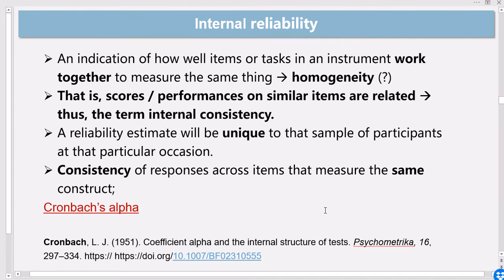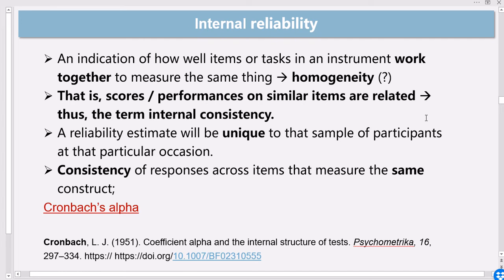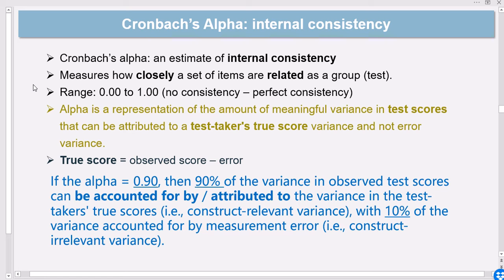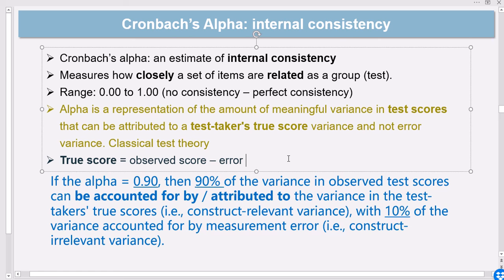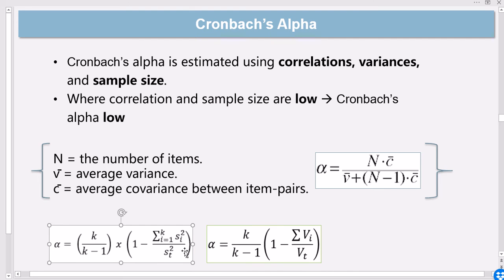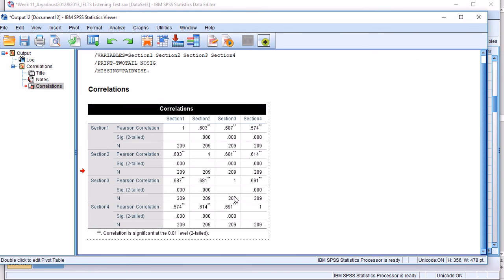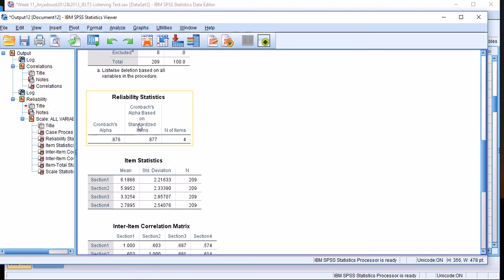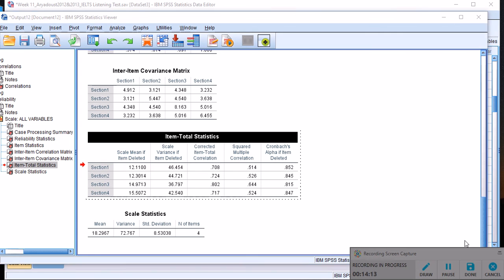Reliability 2: Cronbach's alpha and internal reliability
In this video, I discuss Cronbach's alpha and internal reliability. I also demonstrate how to compute Cronbach's alpha in SPSS and make sense of SPSS output such as corrected-item-total correlation, squared multiple correlations, and Cronbach's alpha if item deleted.

The dataset used is from:
Aryadoust, V. (2012). Differential item functioning in while-listening performance tests: The case of IELTS listening test. International Journal of Listening, 26(1), 40-60. DOI: 10.1080/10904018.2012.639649
Aryadoust, V. (2013). Building a validity argument for a listening test of academic proficiency. Newcastle: Cambridge Scholars Publishing.